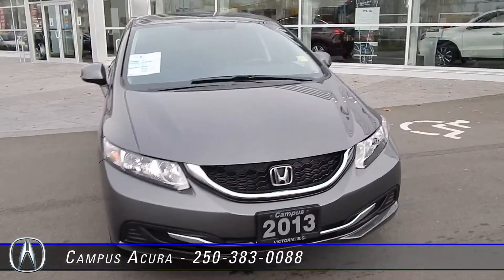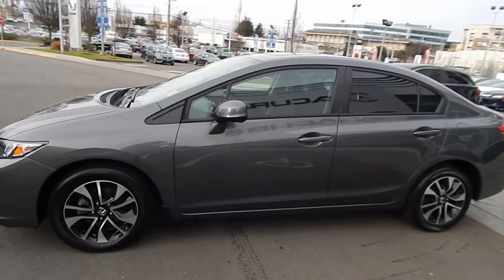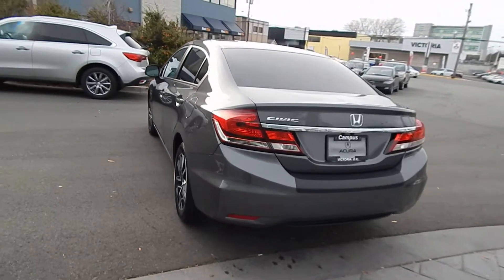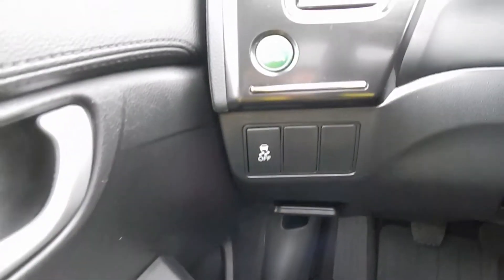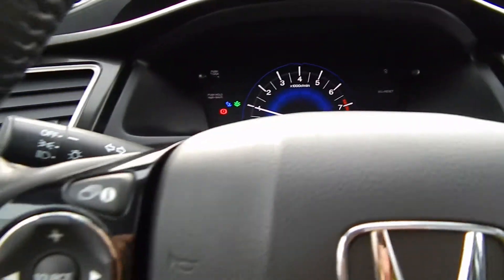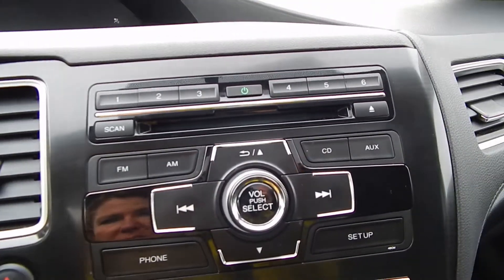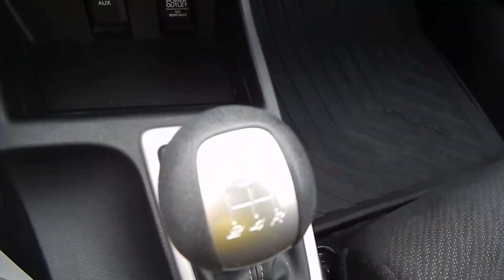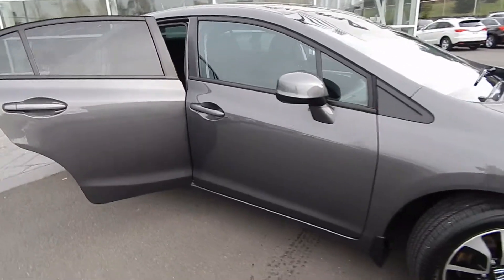2013 Civic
The 2013 civic was an island driven Honda with just 17,000 K.
This vehicle comes with an extended Warranty and is on the lot for just 17,000K.

With amazing value, fuel economy, cost of ownership, and resale value, it is no surprise that the Civic is a perennial favourite.

There is plenty of factory warranty remaining, as well as an extended comprehensive warranty that is valid until 2018 or 120,000km. The Civic is powered by a 1.8L 4 cylinder engine, and paired to a 5 speed manual transmission. The EX trim is fully equipped with a backup camera, heated seats, power sunroof, alloy wheels, cruise control, USB port, Bluetooth, ABS brakes, and much more.